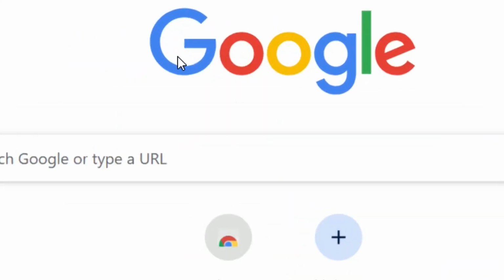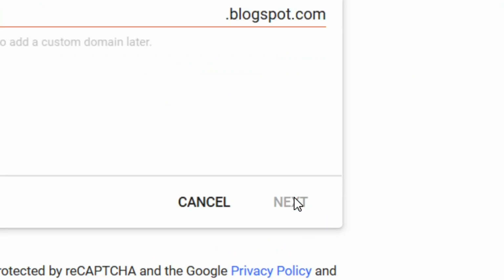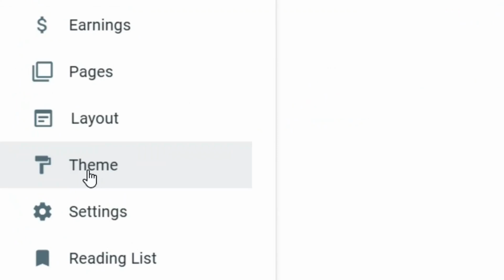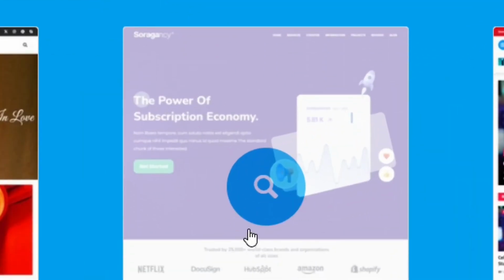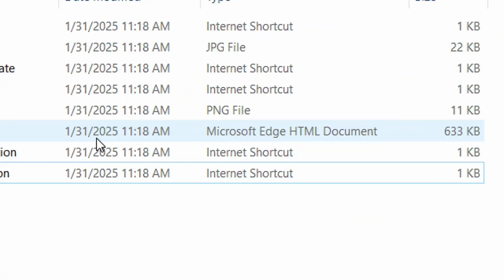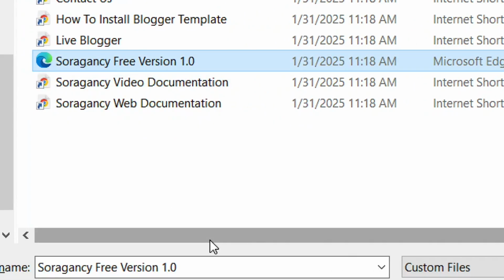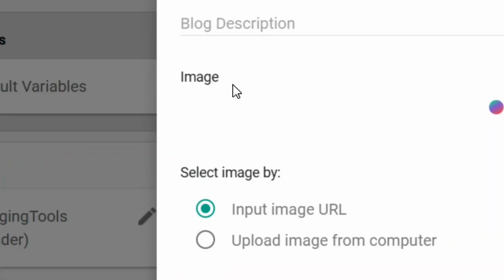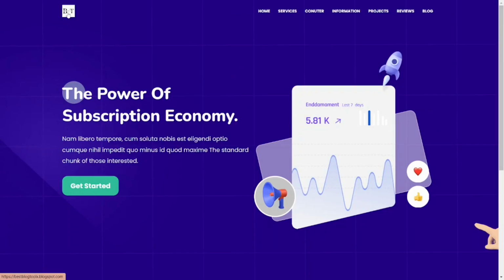How to make a free website with free domain name (100% FREE)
How to make a free website with free domain name and hosting a step by step guide for all.

This video shows you an indept tutorial on using free blogger to create and host your website without any difficulty.